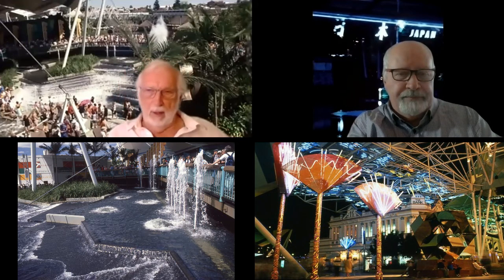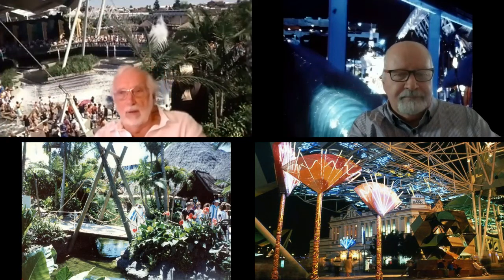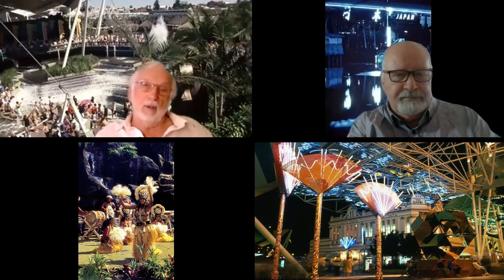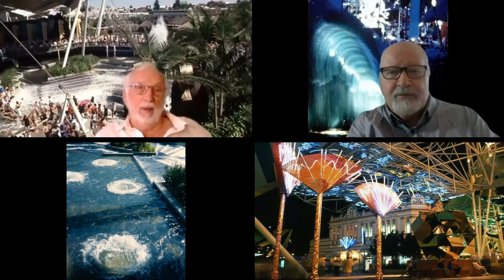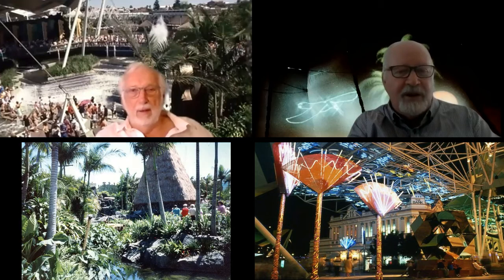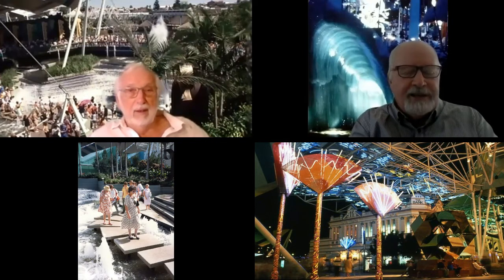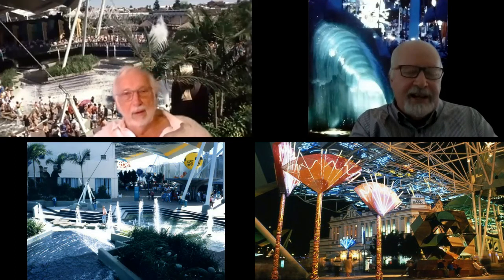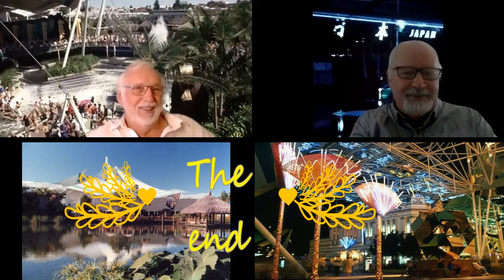Pacific Cascade, merged into the American forecourt with Morning Star, under Times Square; But How?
An audio Story that backs up the Information Sheet for the John Oxley Library.
Lawrie corrects me on just where and how the Pacific Cascade, merged into the American forecourt with Morning Star, under Times Square.
Lawrie Smith established Landplan Studio in Brisbane in 1974. Retired since 2004 when the staff and most projects were merged with another landscape company, Lawrie has maintained an advisory involvement with various botanic gardens for which he was responsible as landscape architect.

Design with Nature has been the basic philosophy which has distinguished Lawrie’s practice in landscape architecture, spanning over five decades. This conviction is integrated with a strong social and community responsibility to create specialised parkland, gardens, open space developments and major national and international expositions.

Lawrie has built his career around a strong personal belief in the unique quality, diversity and value of the Australian environment and flora, building a comprehensive knowledge of the plant communities of the various regions of Australia as well as those of other climatically similar world regions.  This extensive plant knowledge is specifically relevant to the many botanic gardens for which he has been responsible.

Understanding the sustainable use of our flora relative to climate change, diminishing water resources and rapidly increasing population with consequent expanding urban development, is a major area of interest.

This combined philosophy is evident in some of the more significant projects for which he has been responsible:
World Expo 88 Brisbane; the Australian Gardens - Liverpool International Garden Festival 1984 and the International Garden & Greenery Exposition Osaka 1990; Regional Botanic Gardens - Gladstone, Bundaberg, Darwin, Mt. Isa, Longreach, Gold Coast, Barcaldine, Sunshine Coast, Townsville, Tweed, Dubbo, Cairns, Mackay and Whitsunday.

Roma Street Parkland and Gardens - Lawrie was jointly responsible, as a member of the p.a.r.c consortium, for the planning and design of this specialised urban parkland which showcases the subtropical flora of Australia and the world on 16 hectares of disused railway land and parkland in central Brisbane.

Australia’s International Garden Festival - Since 1974 Lawrie has been an integral member of the team responsible for the promotion, planning and feasibility studies for more than eight proposals to stage the exposition in various years and sites in Brisbane, Melbourne and Sydney.

Awards
AM Member of the Order of Australia - June 2004.
For service to landscape architecture, particularly in the development of major Australian botanic gardens, through contributions to professional and community organizations.

Centenary Medal - 2003
In recognition of his significant contribution to the community, through the practice of Landscape Architecture.

Australian Plants Award (Professional Category) - 2001
Australian Native Plants Society (ANPSA) for dedicated services in the promotion and use of native plants in urban landscape during the past 30 years of practice.